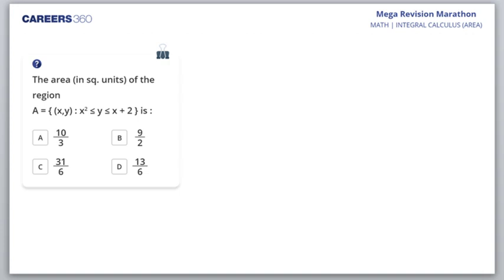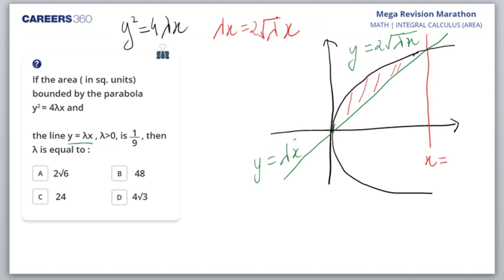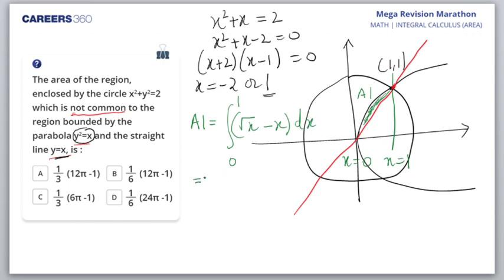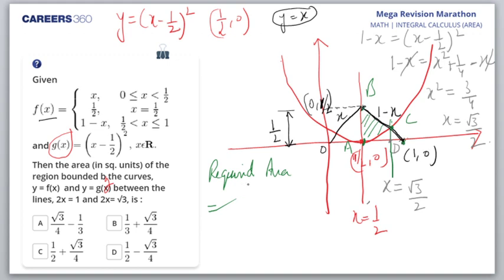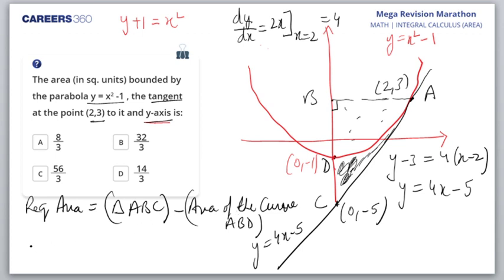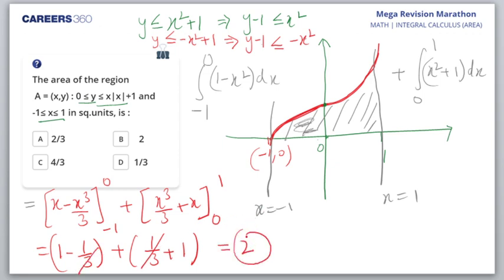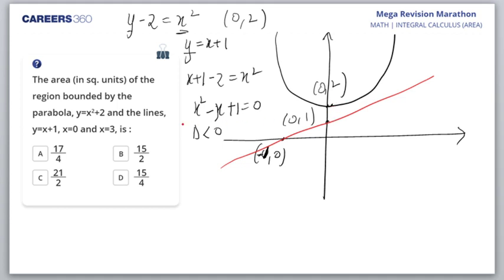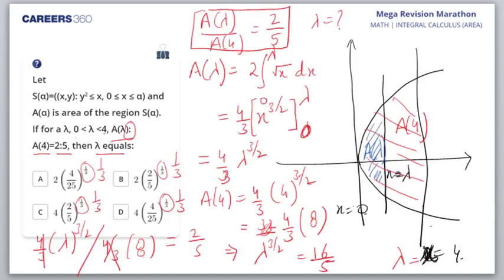Integral Calculus (Area)| Maths | Mega revision marathon | JEE Main 2020